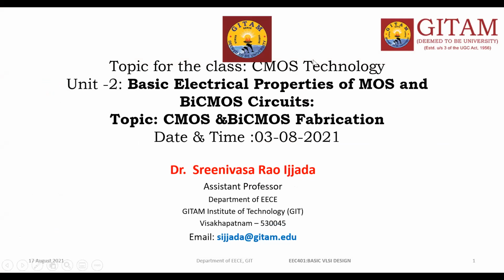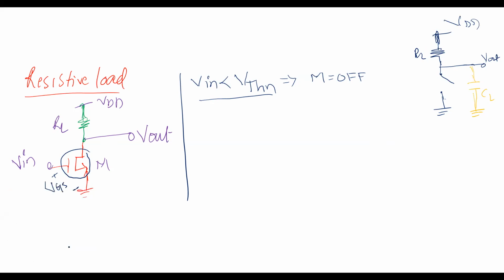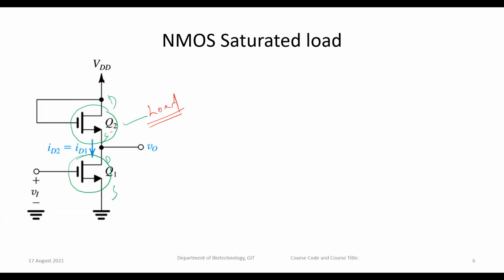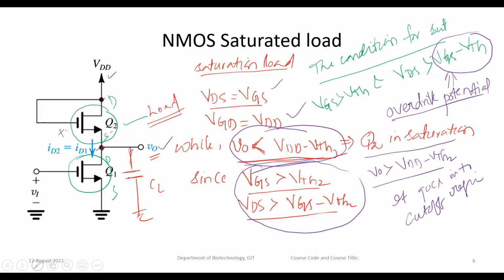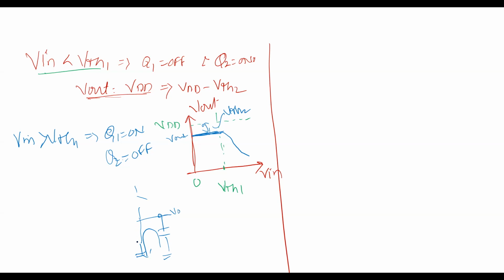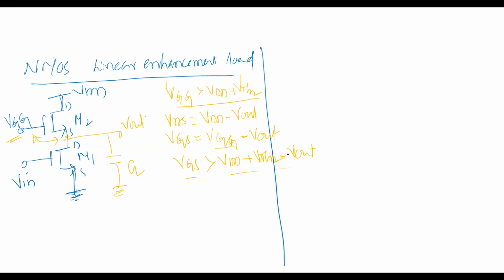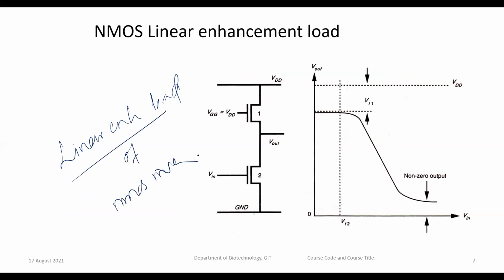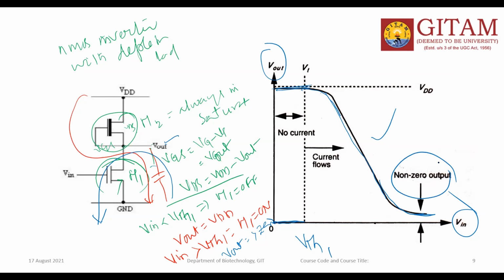NMOS & CMOS Inverters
NMOS and CMOS inverter circuits